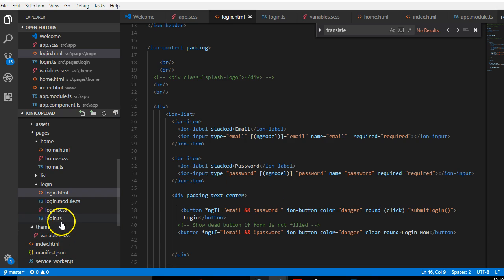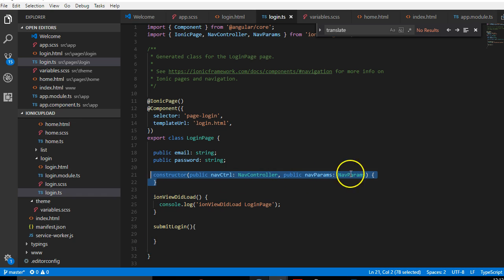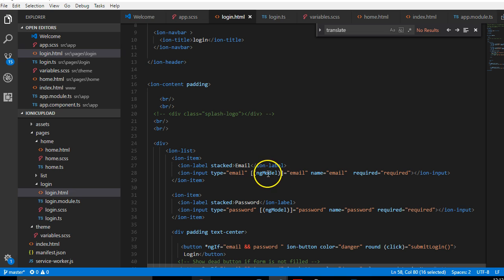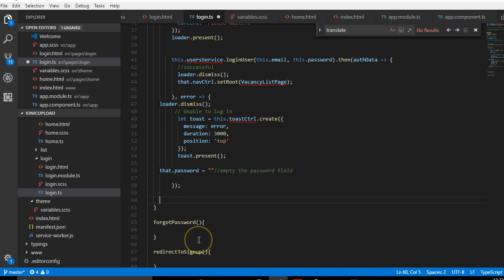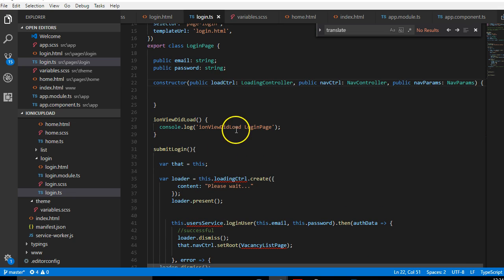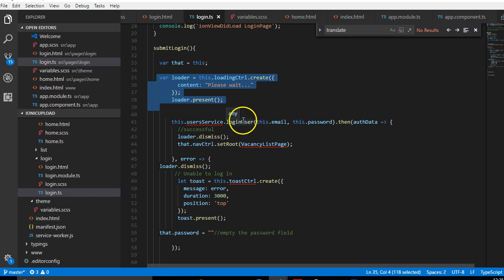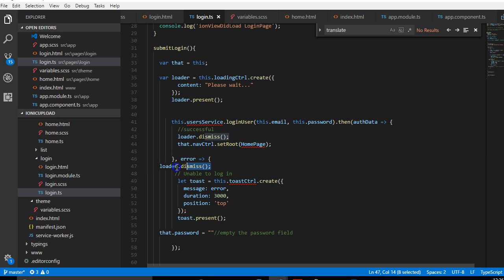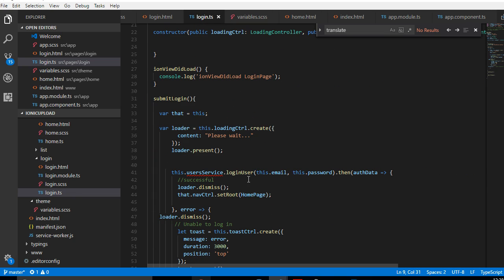Ionic 3 firebase tutorial 10 create the login function in ionic 3 with firebase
Link to the source codes for this project : (don't forget to star it)